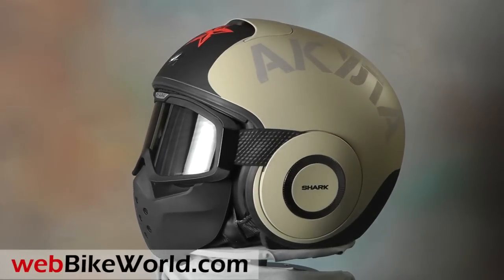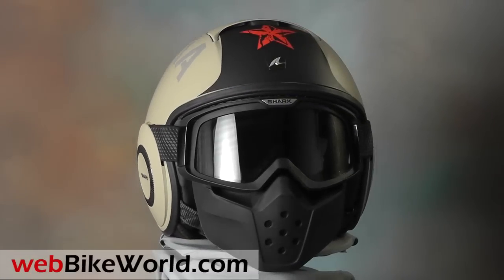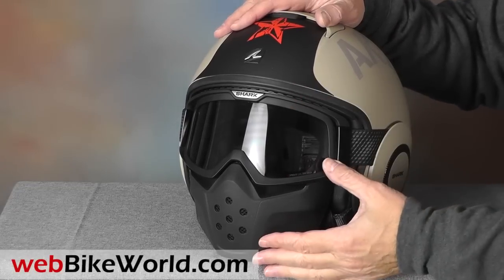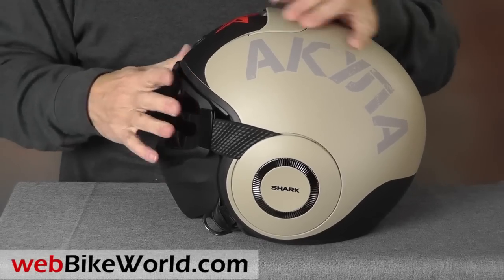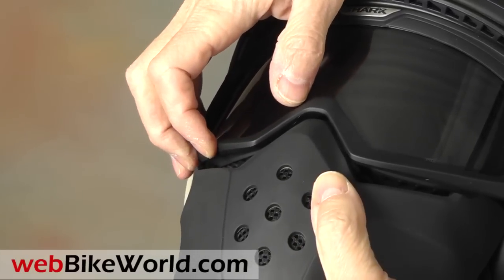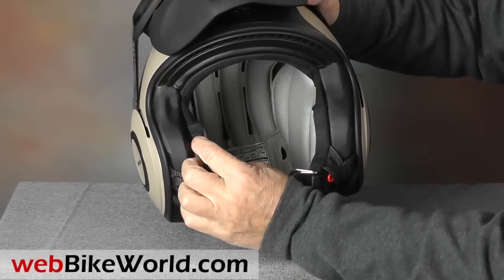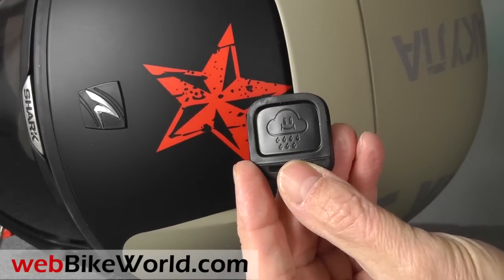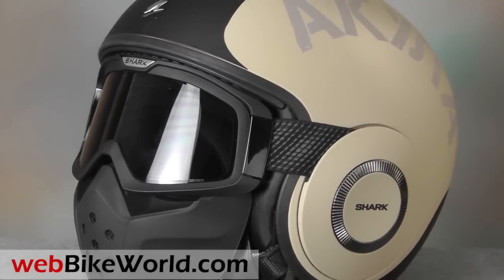Shark Raw Motorcycle Helmet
for the full review, photos and all the details.